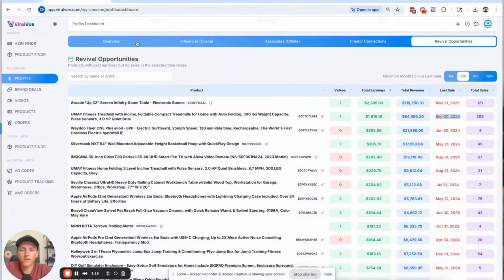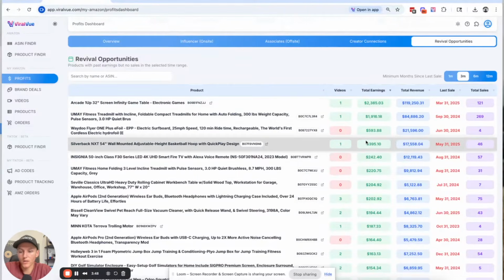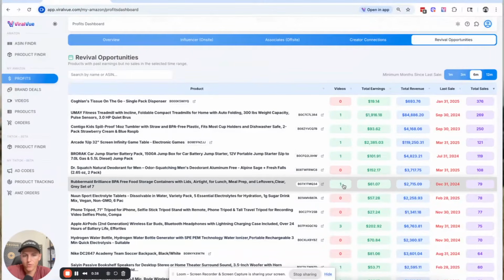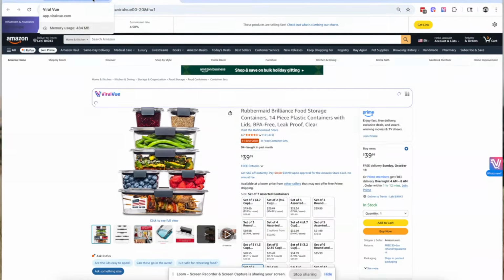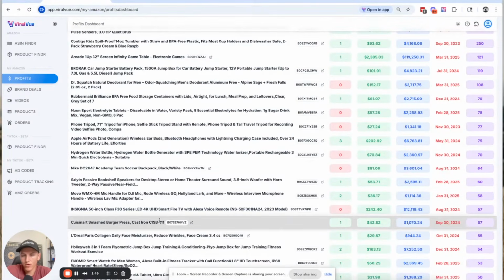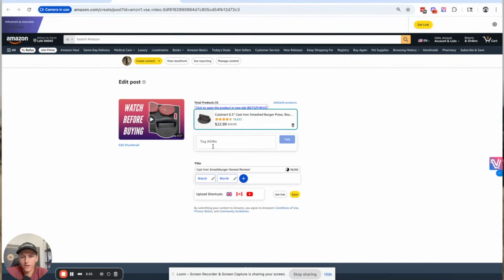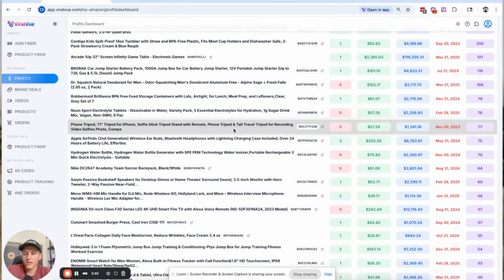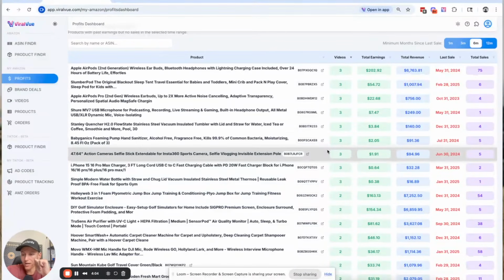How to Revive DEAD Amazon Influencers Videos with Viral Vue Profits Dashboard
Your old Amazon influencer videos could still be making you money. In this video, I’ll show you how to revive dead videos using the Viral Vue Profits Dashboard — so you can find what’s working, track your true earnings, and bring your content back to life.